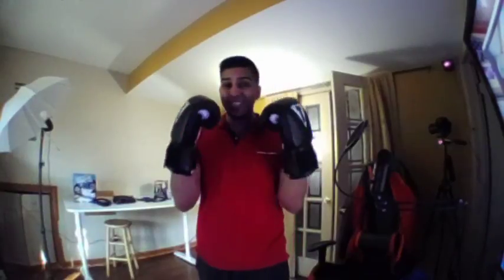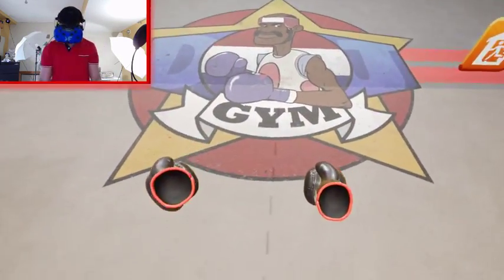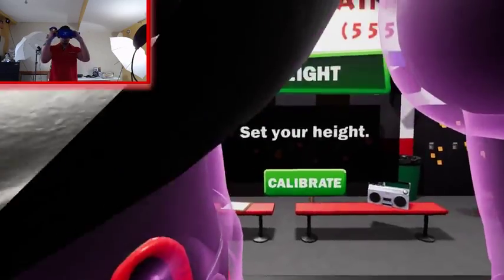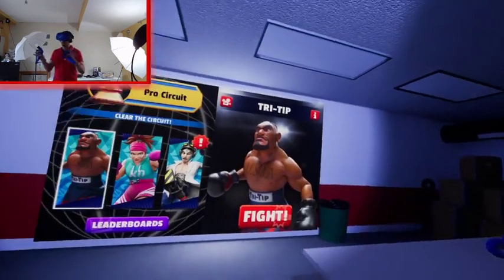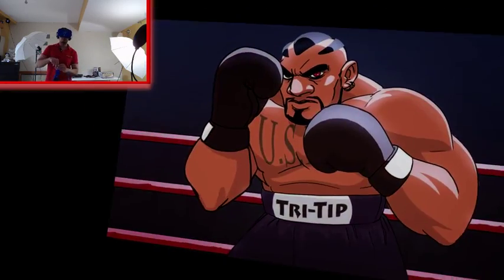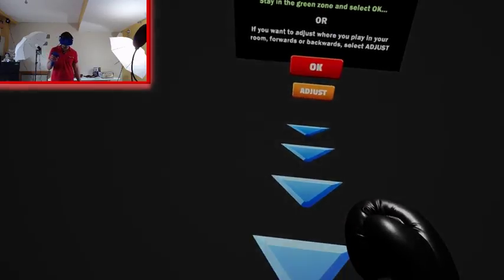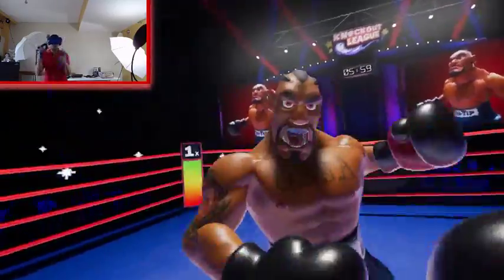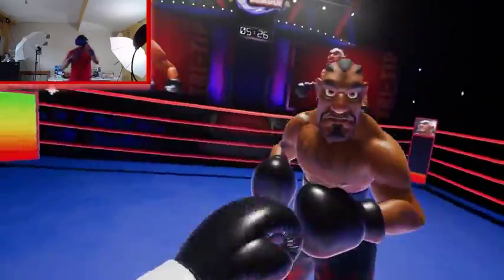Knockout League VR - Boxing in VIRTUAL REALITY Experience (HTC Vive) LIVE!!!!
Today we get to BOX in VR!!

Watch our last stream: LETS PLAY JOB SIMULATOR VR - Working as a AUTO MECHANIC! DAY 2 (HTC Vive Virtual Reality)